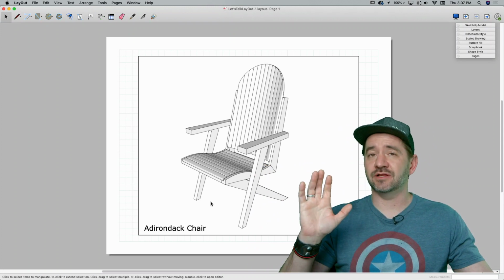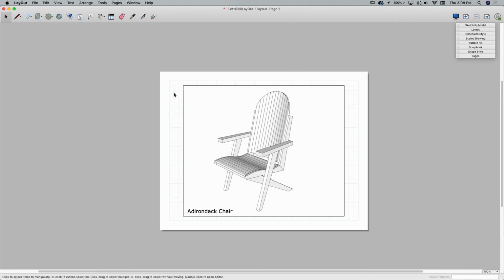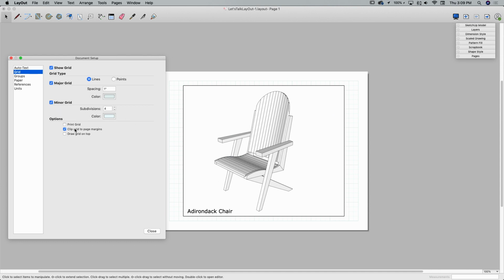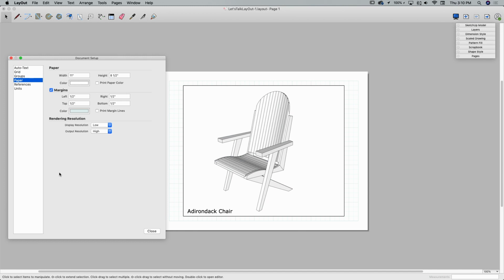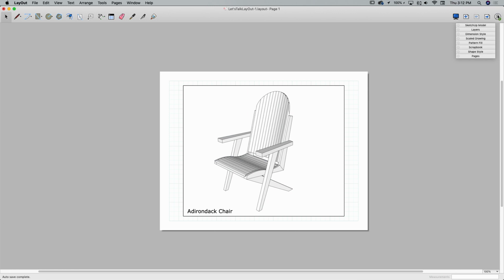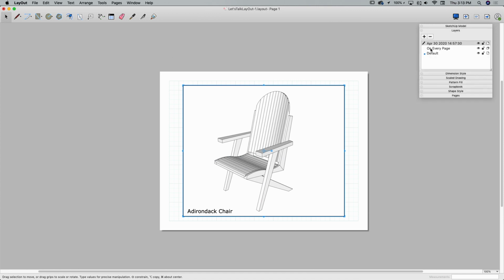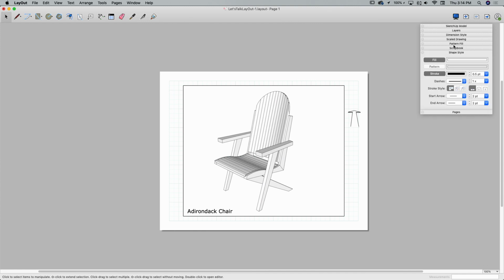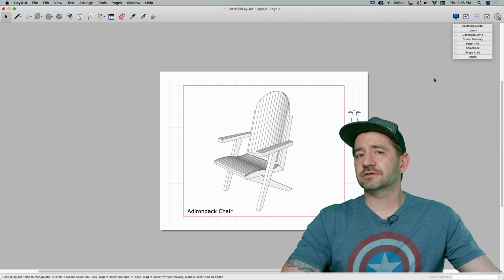Introduction to LayOut - Let's Talk Layout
Introducing our series on LayOut! Don't worry you don't have to watch them all to understand LayOut and use it: pick and choose what you want to learn. In this video, we show you how LayOut is set up and walk you through the interface.